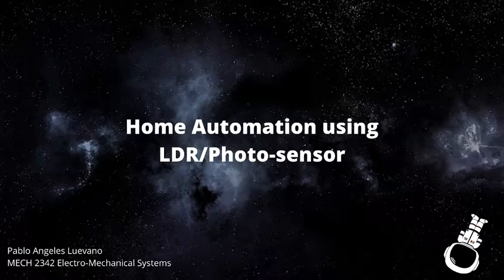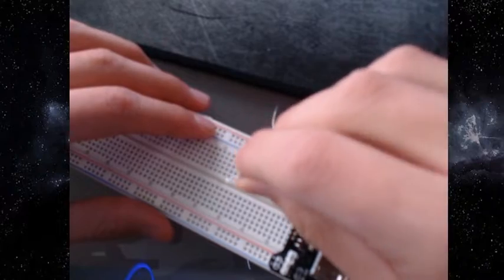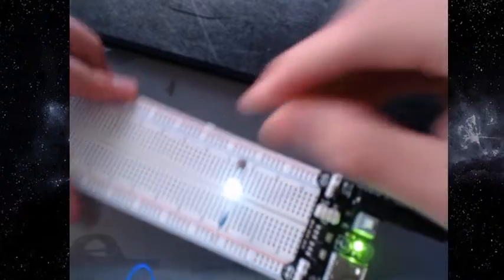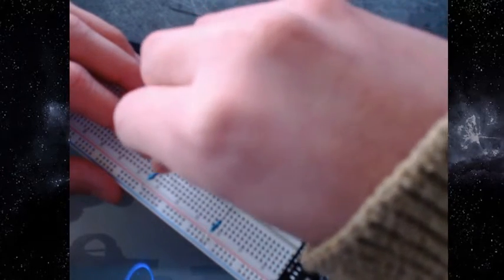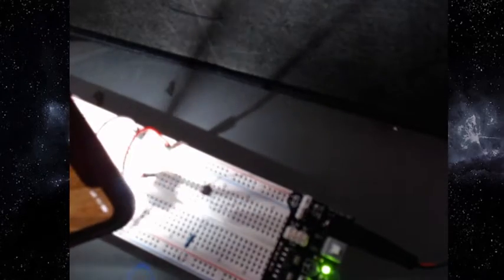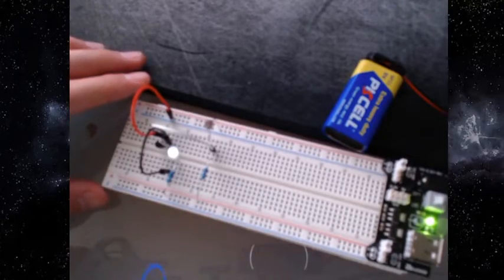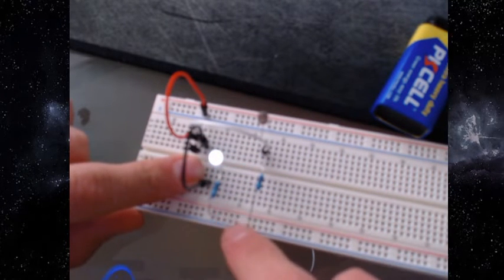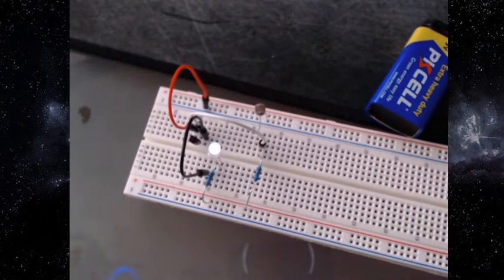Home Automation using LDR/Photo-sensorPablo Angeles Luevano